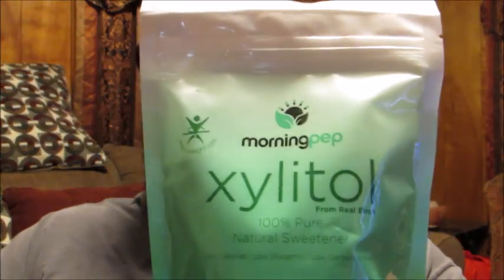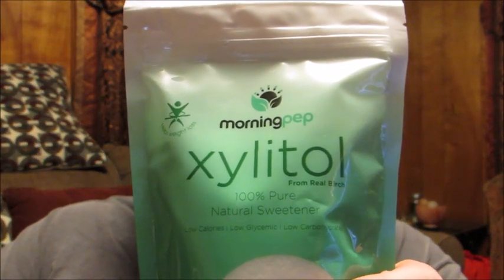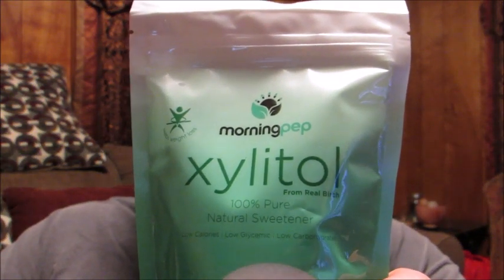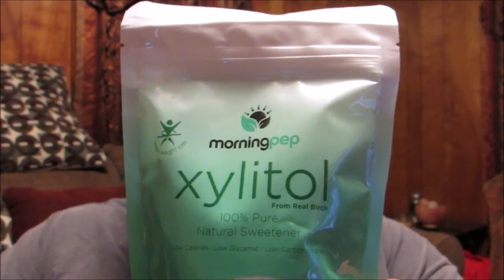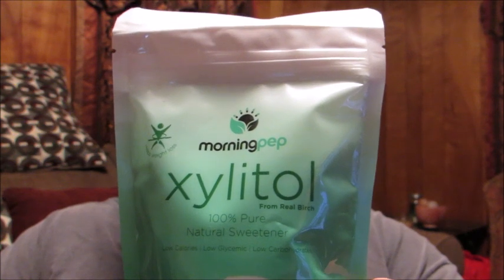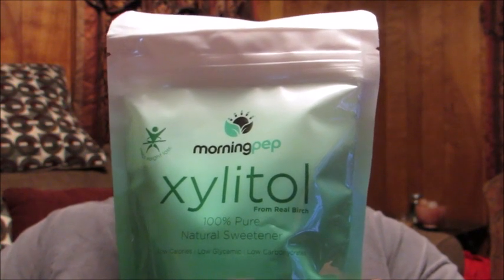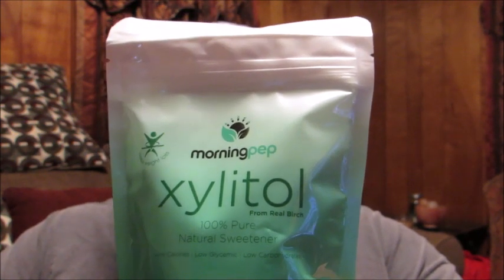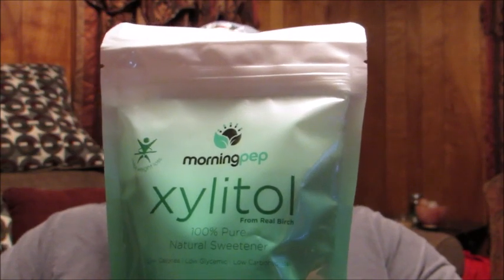Morning Pep Xylitol Sweetener & Give-A-Way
Give-A'Way Information Below.

Today I am here to tell you about the Morning Pep Pure Birch Xylitol Sweetener, which you can find at the following links:

Check out my Instagram page for details on how 1 random person can win a 16 oz. Pack of Xylitol @mrdennismarks